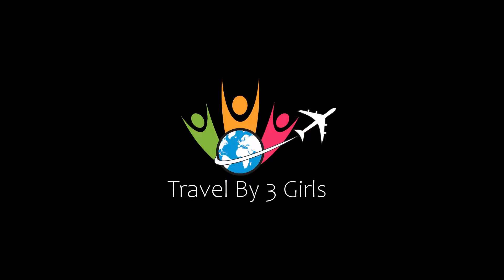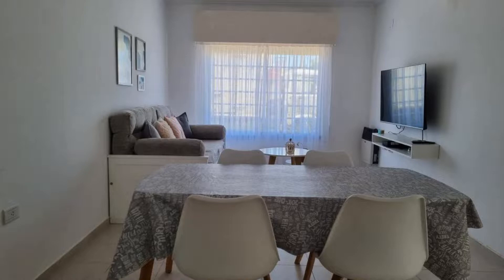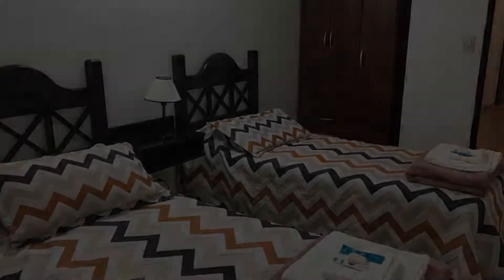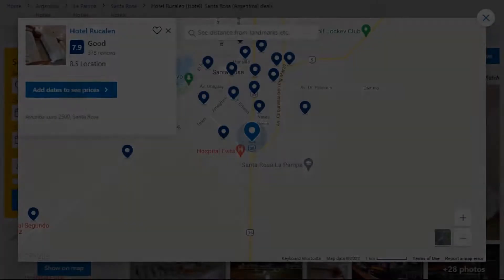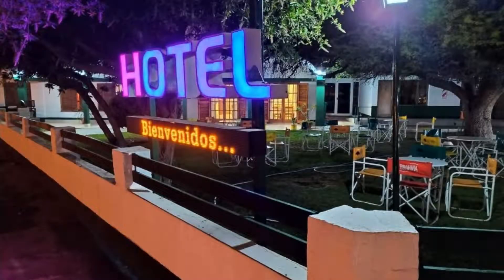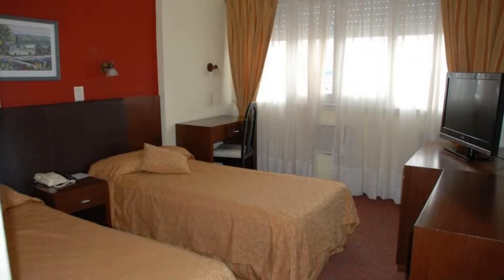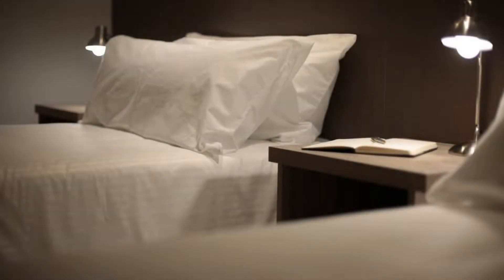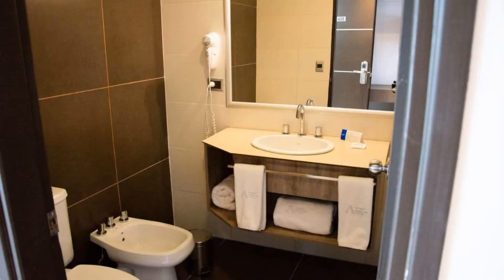Top 5 Recommended Hotels In Santa Rosa | Best Hotels In Santa Rosa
Queries Solved:
1) Top 5 Recommended Hotels In Santa Rosa
2) Top 5 Hotels In Santa Rosa
3) Top Five Hotels In Santa Rosa
4) Top 5 Romantic Hotels In Santa Rosa
5) 5 Best Hotels For Couples In Santa Rosa
6) Hotels In Santa Rosa
7) Best Hotels In Santa Rosa

Track Title: Fiesta de la Vida
Artist: Aaron Kenny